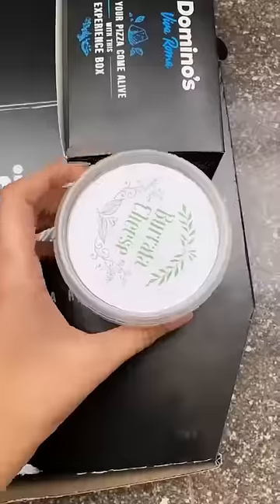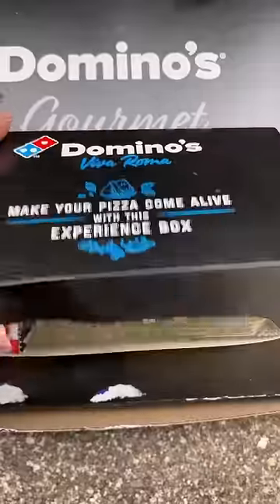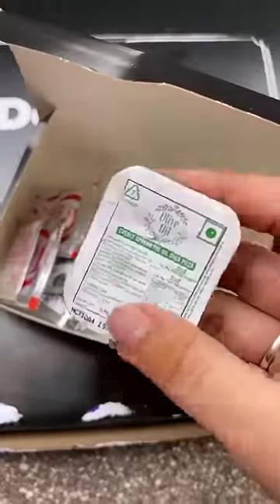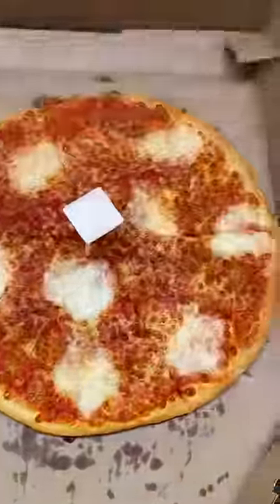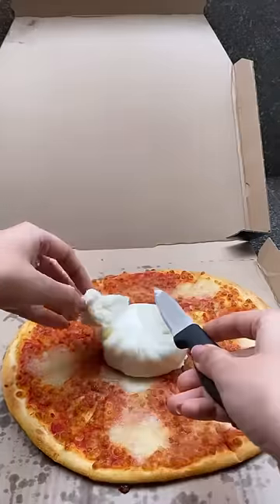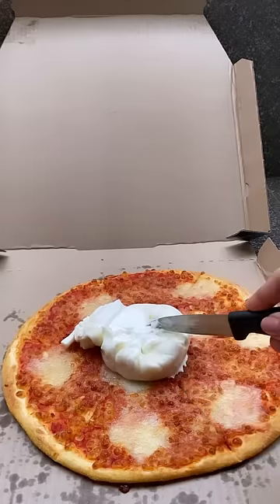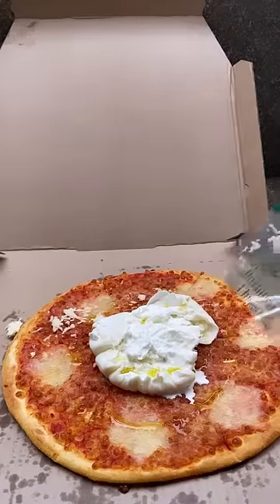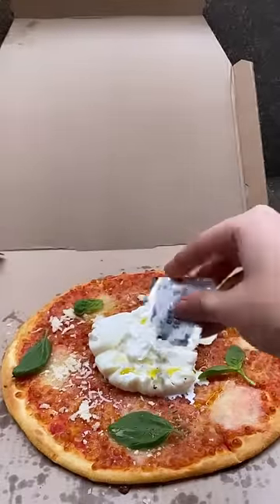Ordered Domino’s most expensive Gourmet Pizza & got Scammed 😭